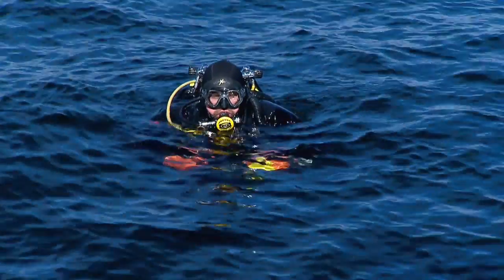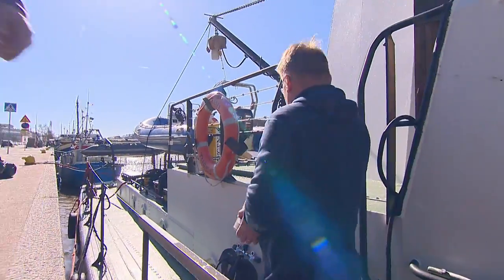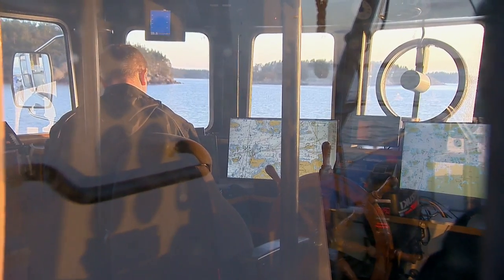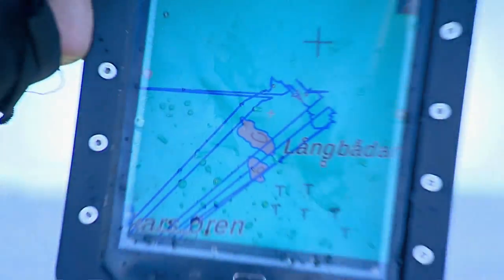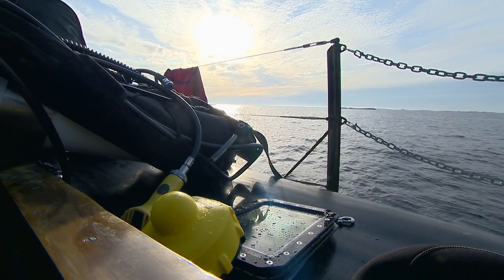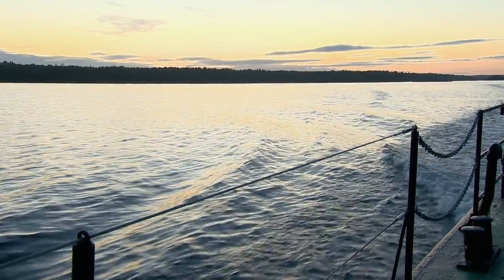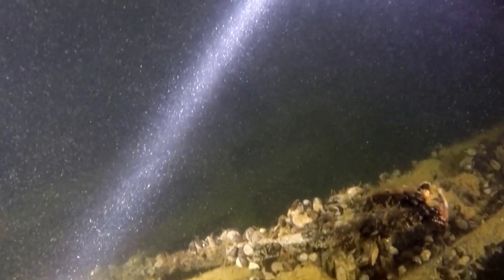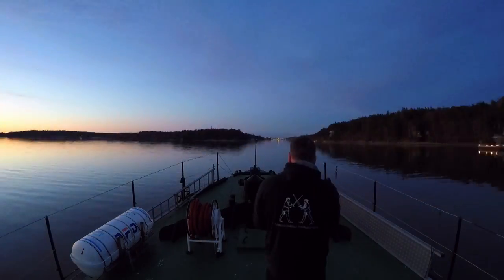Underwater Information System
It’s every scuba diver’s worst nightmare...
being separated from their group, and getting lost at sea.
This new invention could put an end to that, for good.